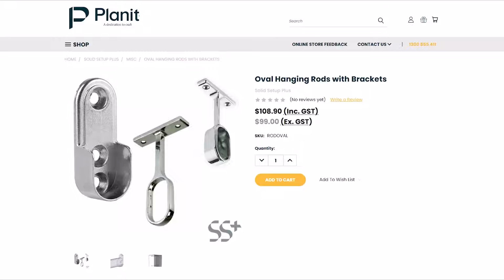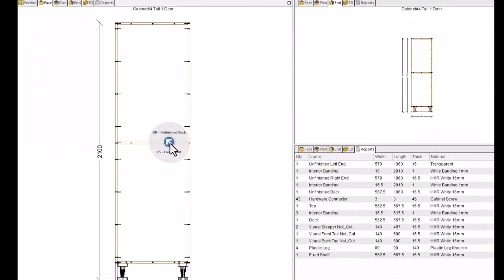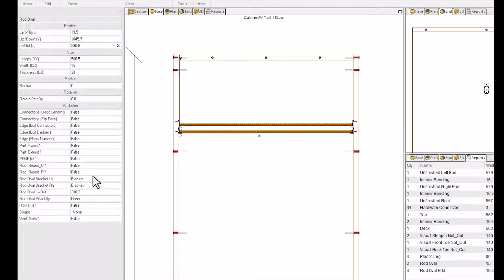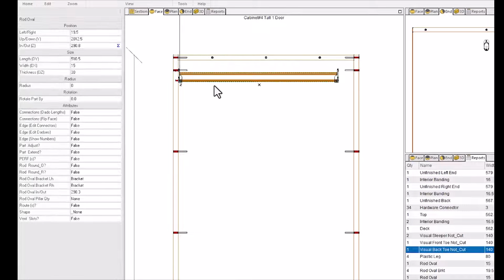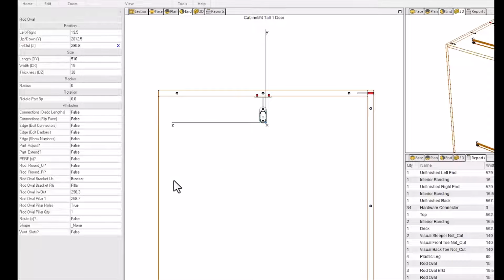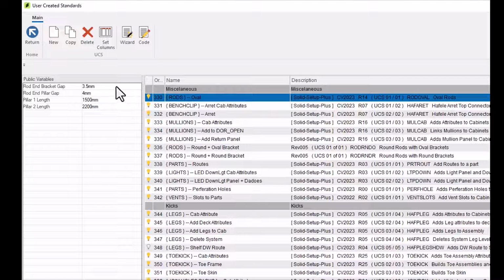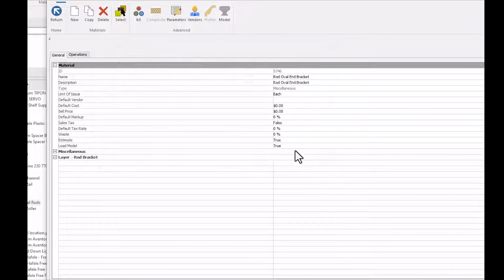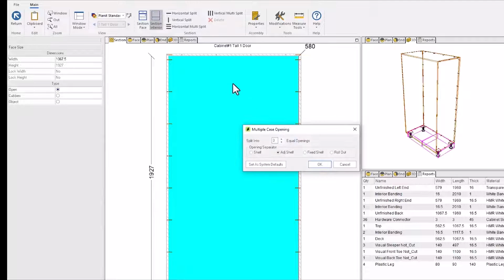Solid Setup Plus - Oval Hanging Rods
The ‘Oval Hanging Rods Package’ has been updated with the following new features; Adds 30x15mm Oval hanging rods to your cabinets. It also provides drilling for the brackets in the cabinet parts for CNC output and adds 3D models for the rods, pillars and brackets. The centre pillar can also be added where required and there is not Closet Module required.